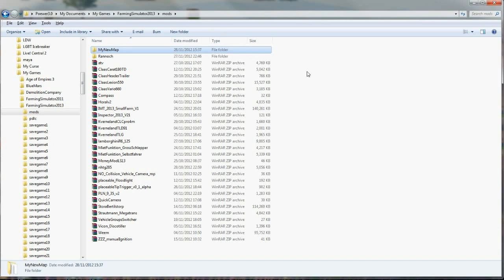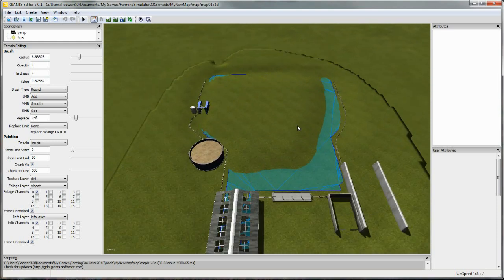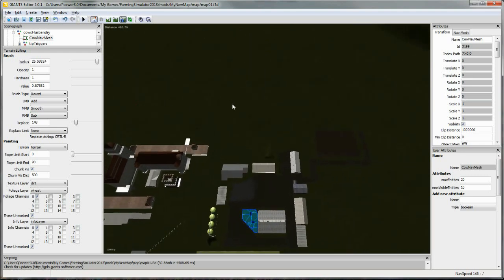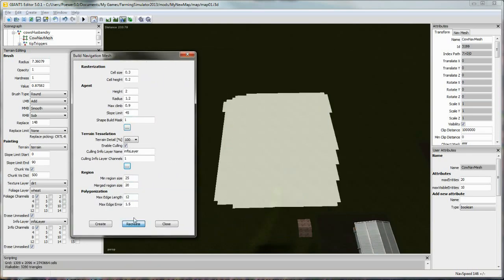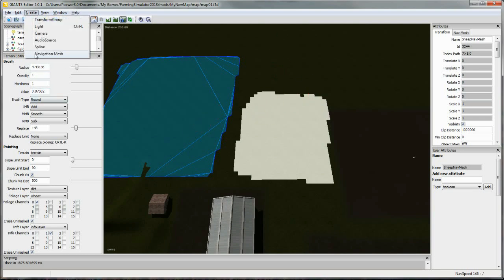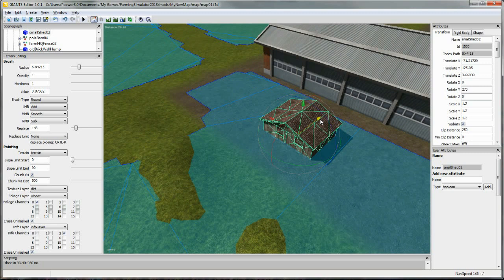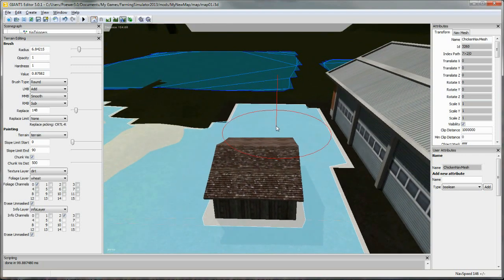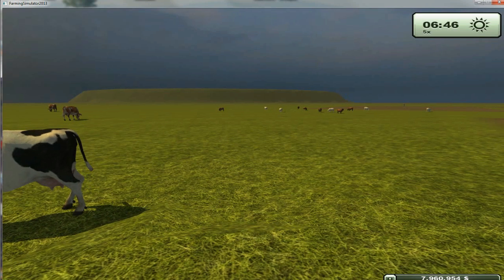FarmerYip Tutorial Two Moving The Animal Zones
A video tutorial showing how to move the Cow Zone, Sheep Zone, and Chickens to new areas on the map. Also shows how to add a building in the nav mesh.